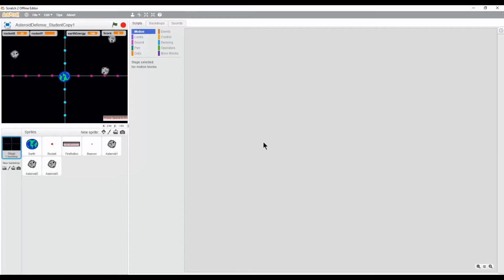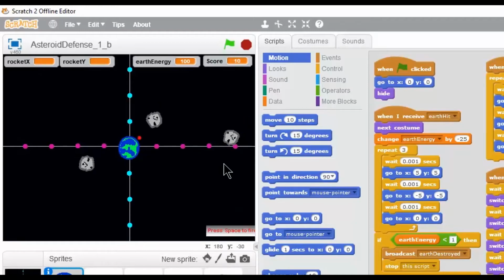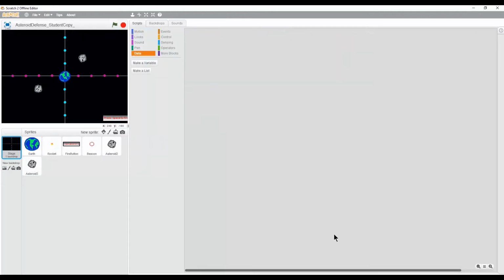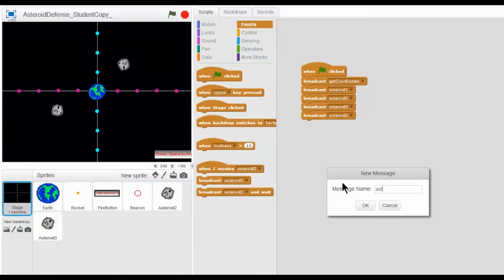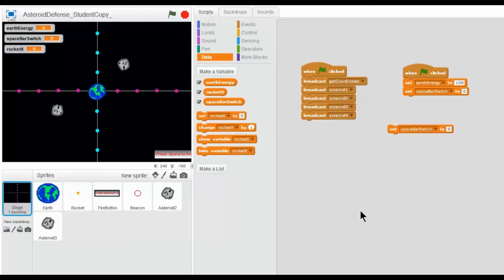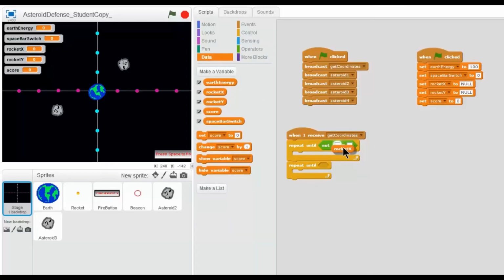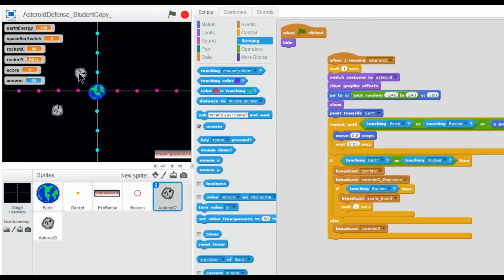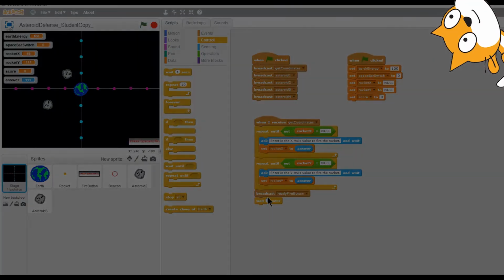Asteroid Defense Part 1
Scratch programming tutorial game that reinforces XY coordinates from math!